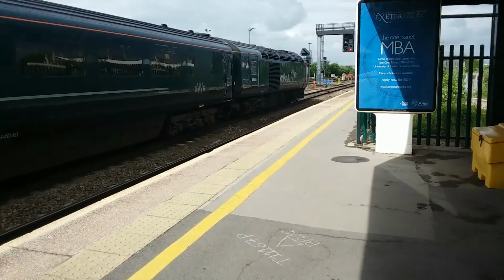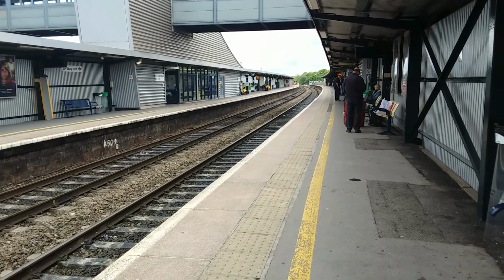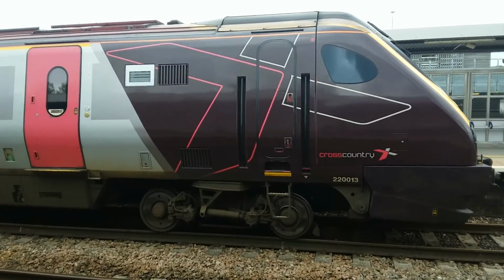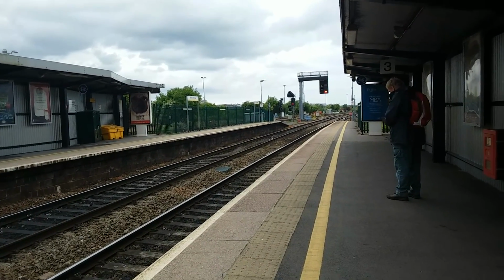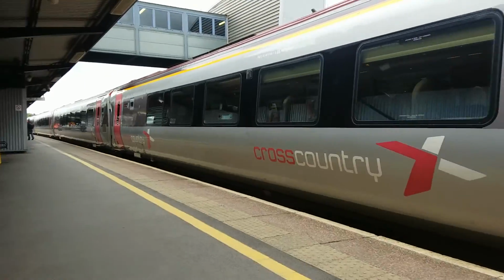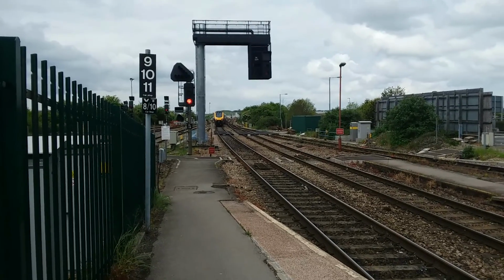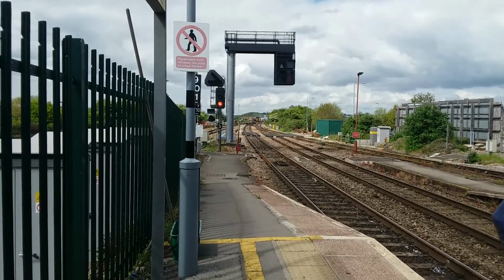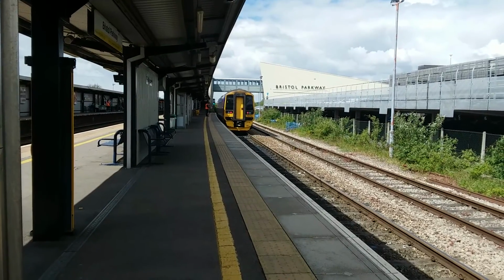Trains at Bristol Parkway: BH Monday, 01/05/2017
On Bank Holiday Monday, I travelled to Bristol Parkway on the South Wales Mainline and saw services from Great Western Railway and Cross Country.